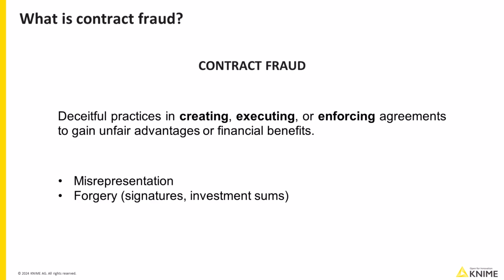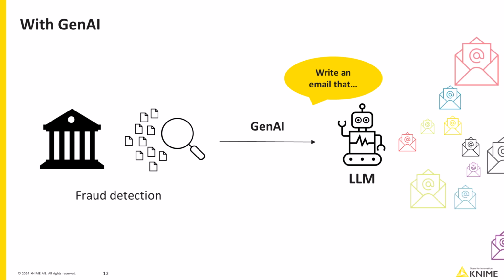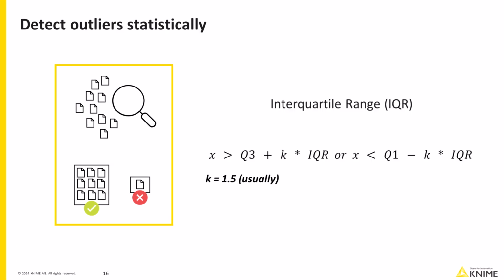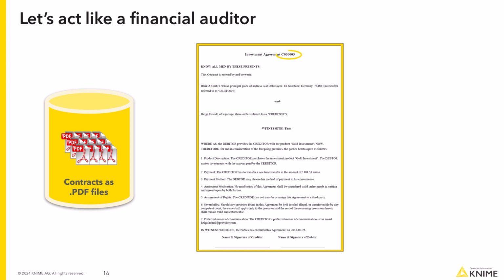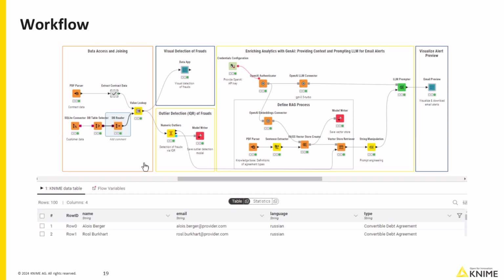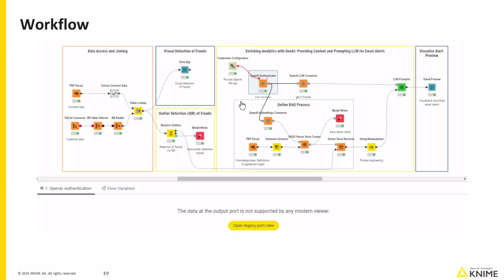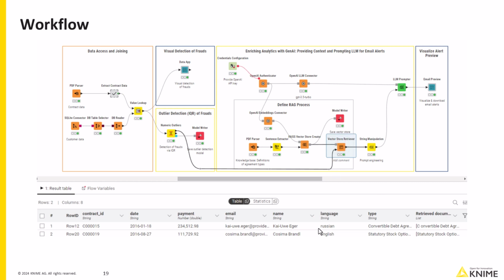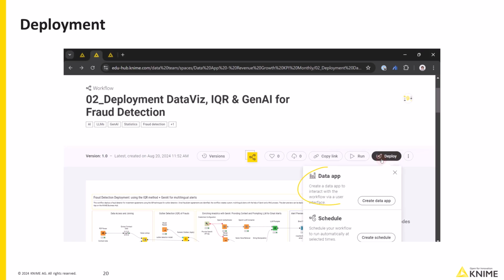KNIME for Finance - Introducing AI in Finance Departments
Learn how Generative AI (GenAI) can transform finance departments by automating the creation of custom multilingual alerts. In this video, we demonstrate how to identify fraudulent contracts using visual and statistical techniques and then leverage GenAI to streamline communication with clients in multiple languages. We cover the entire workflow—from data extraction to fraud detection and alert deployment—showing how traditional methods can be enhanced with AI to improve efficiency and scalability. Perfect for finance professionals looking to integrate AI into their operations!

Download the workflows shown in the video from the KNIME Community Hub